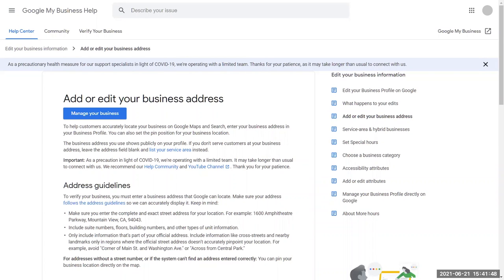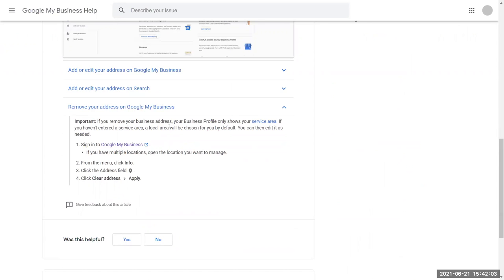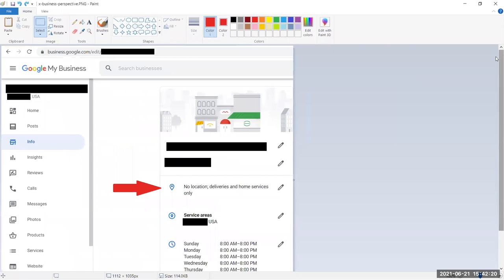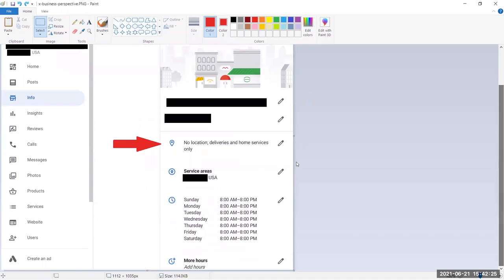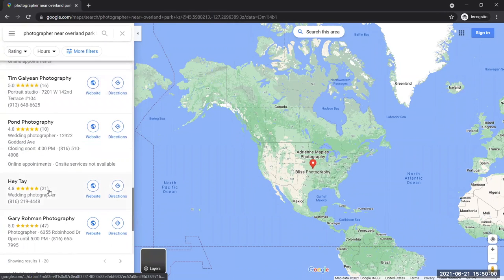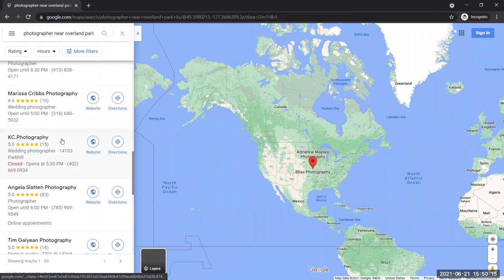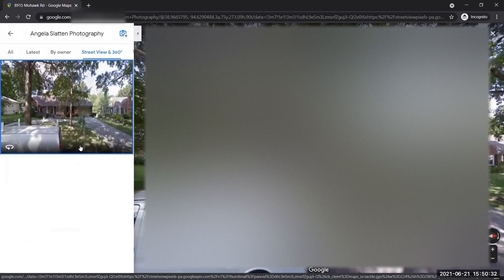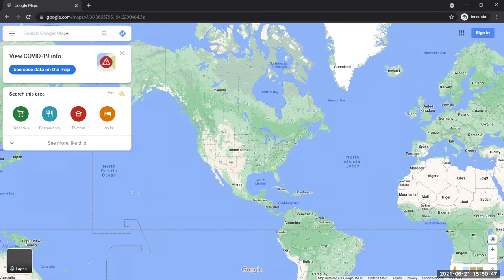Google Maps Intermittent Leak of Business Address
This is a video explaining an information leak bug that I found and reported to Google to be fixed.  Google asked for a video demonstration of the issue, so this is that.